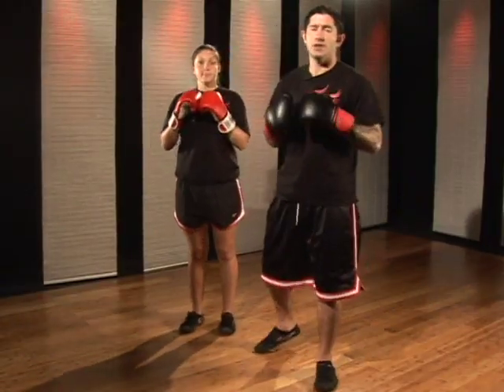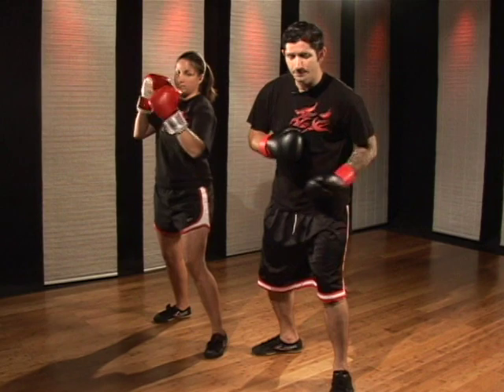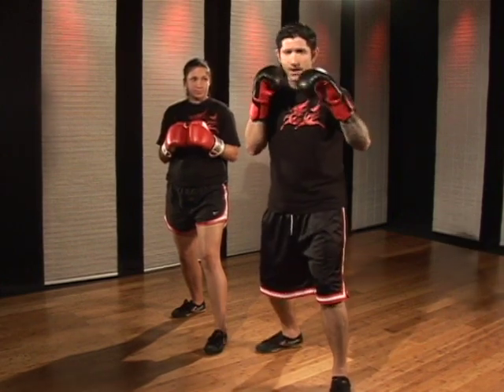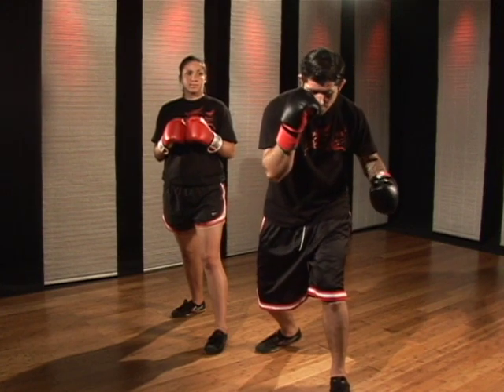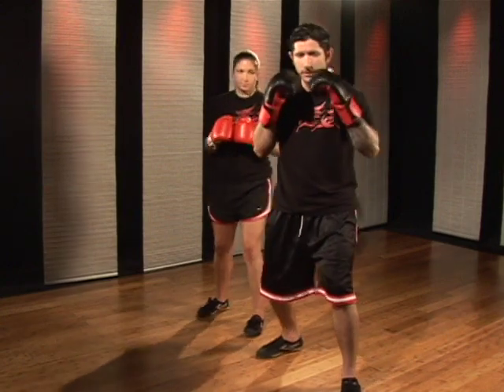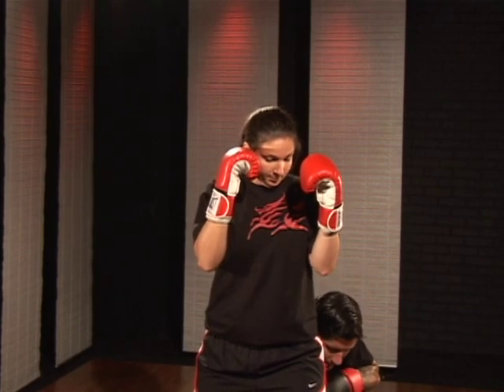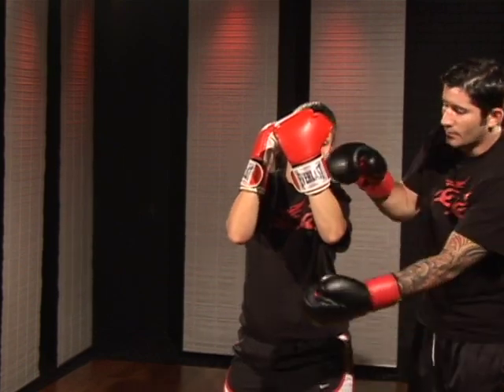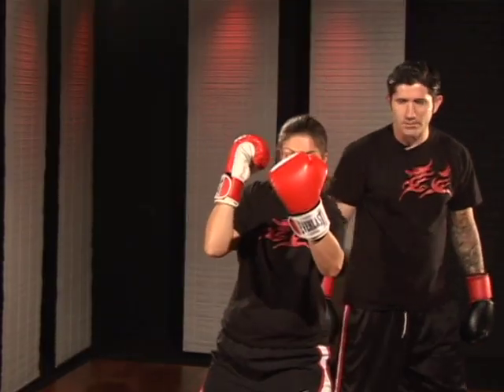Kickboxing : Lead Shovel Punch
A kickboxing shovel punch is to be used between a hook punch and uppercut. Use a lead shovel punch in kickboxing with tips from a fourth-degree black belt in this free video on martial arts techniques.